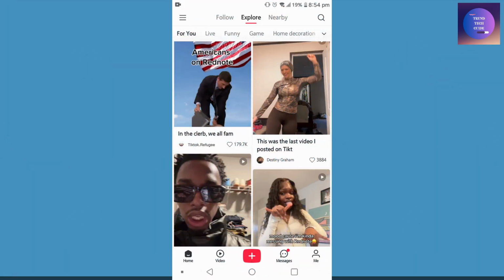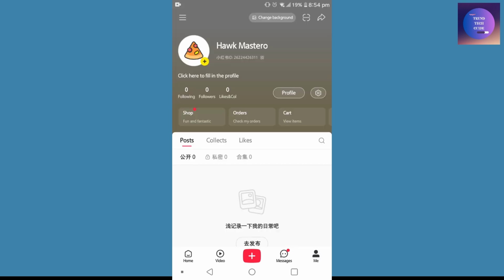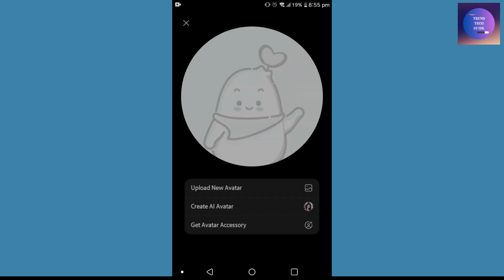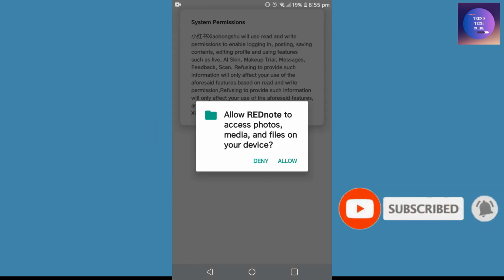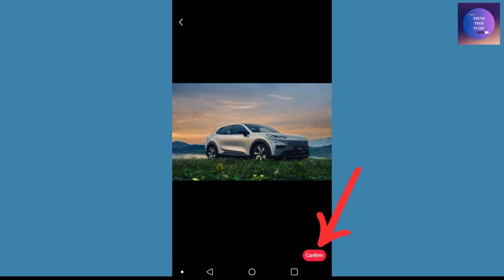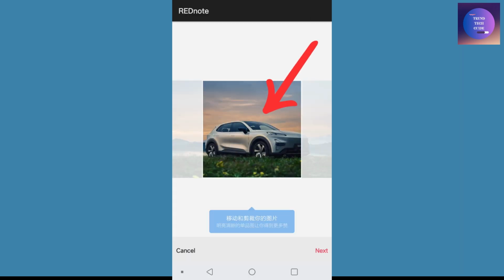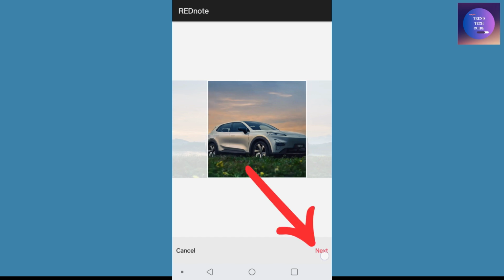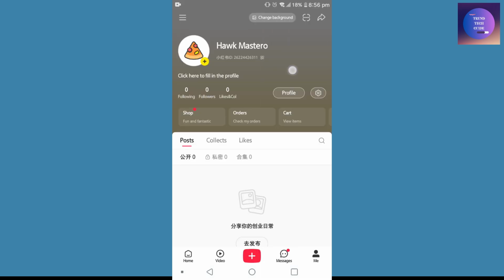How to Change Profile Picture on REDnote App (Quick & Easy Guide) | REDnote App Change DP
In this step-by-step tutorial, I’ll show you how to change your REDnote profile picture on Android and iPhone. Whether you want to upload a new photo or remove your current one, this guide will help you do it easily. Watch till the end for complete information.